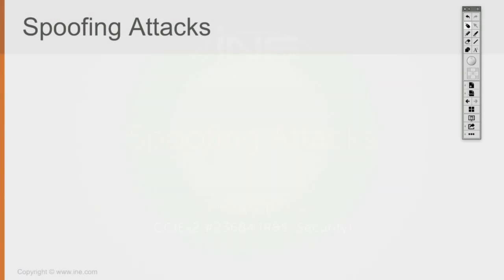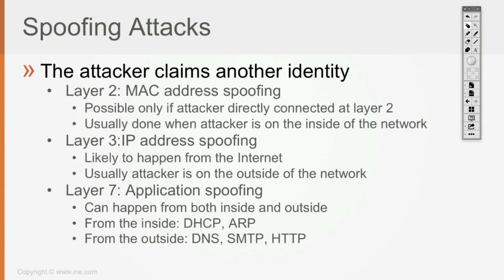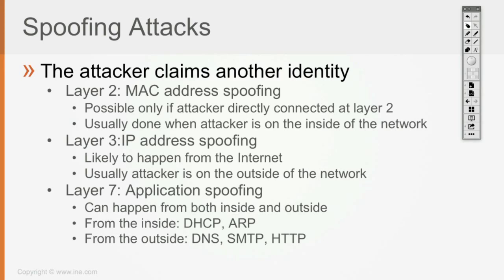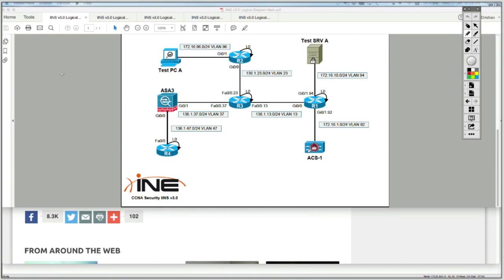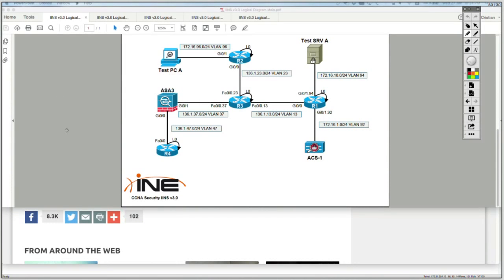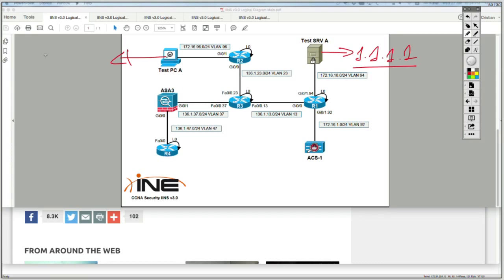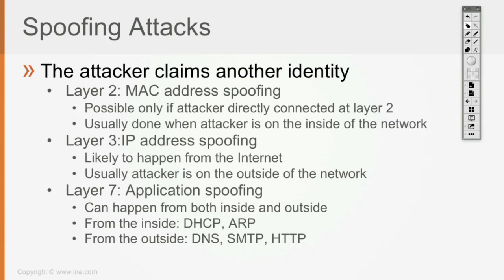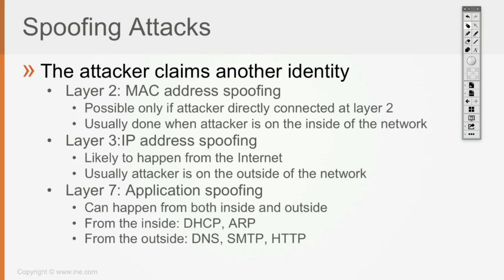32 Spoofing Attacks (CCNA SEC 210-260)